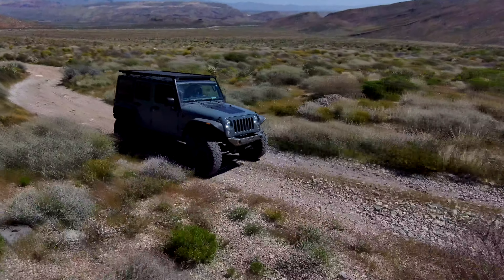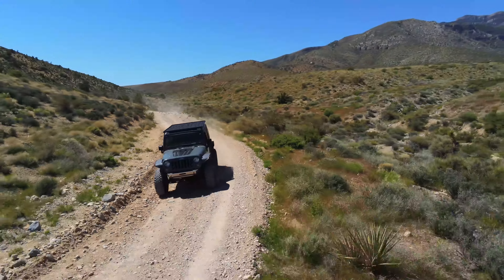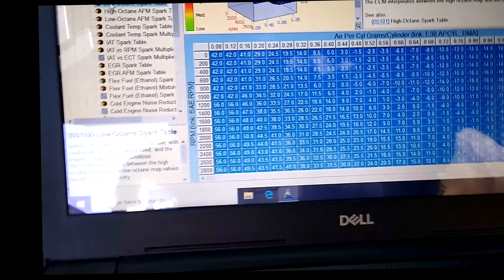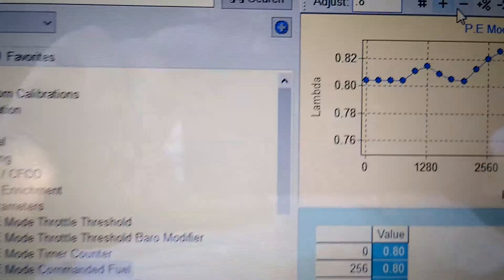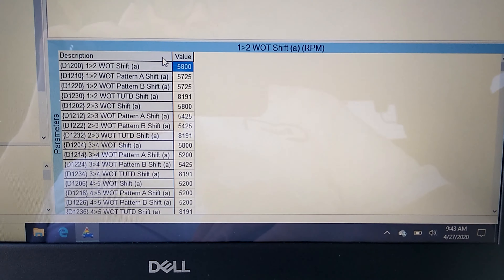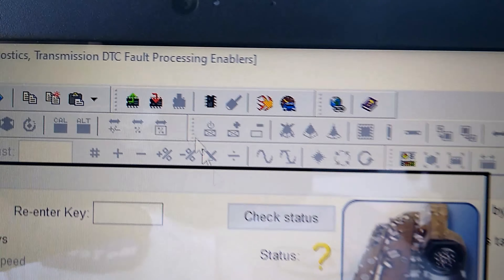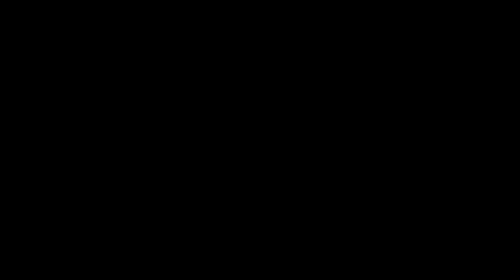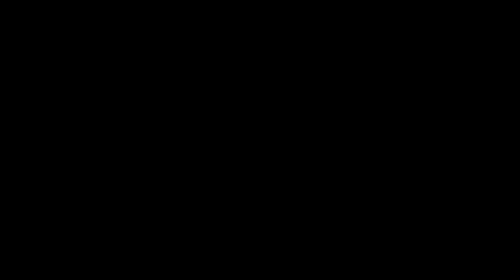LS Performance Tips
A mild tune for conditions in your LS can clean it up and deliver better performance, always observe emission rules when tuning.